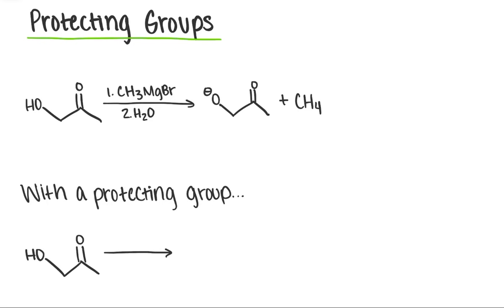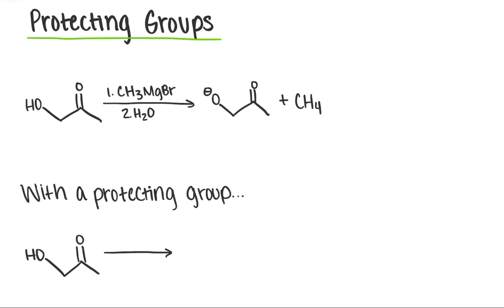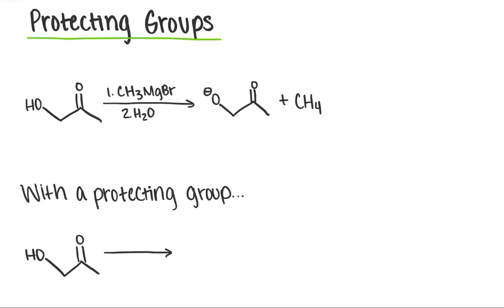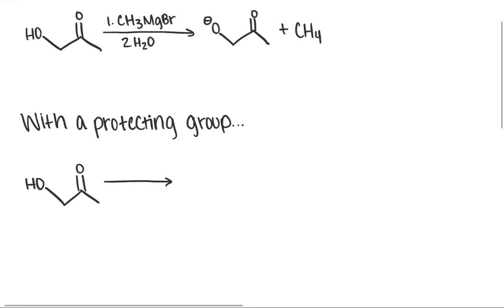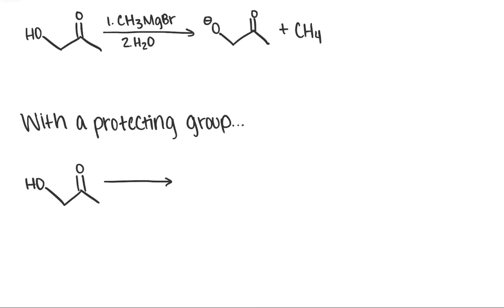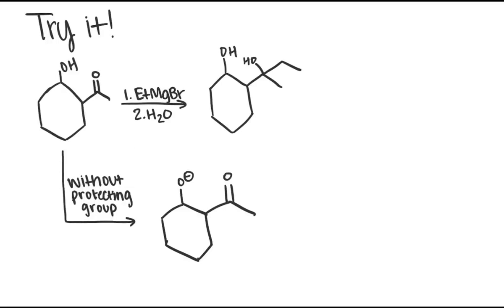Grignards - Part 4: Protecting Groups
Practice problem and solution can be found at 2:55!